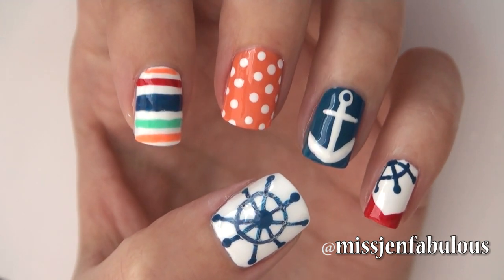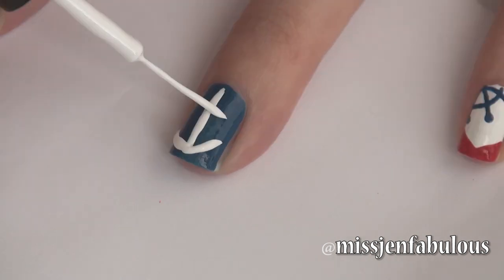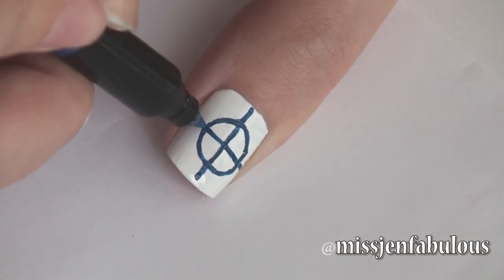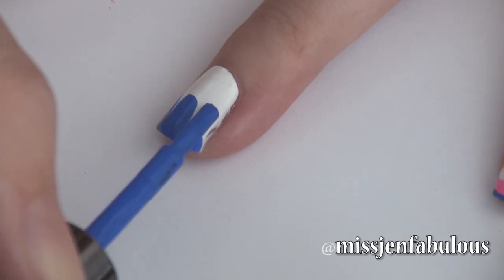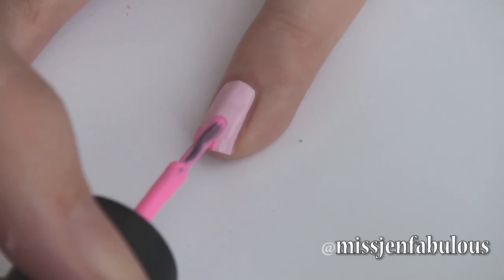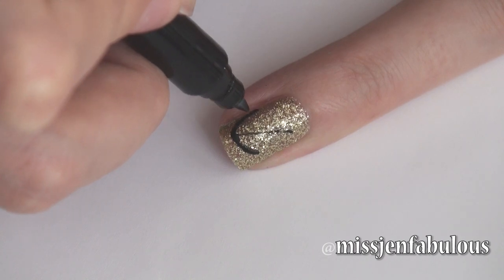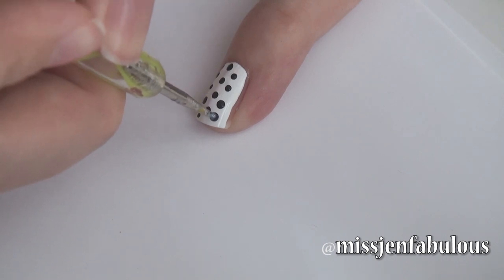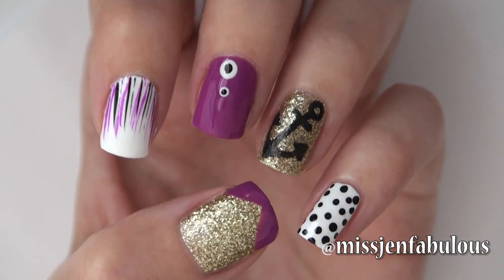Nautical Nail Art!!! Three Easy Designs | MissJenFABULOUS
Nautical nail art! Three easy tutorials. What design do you like the best? Let me know! & THUMBS UP if you want more nail tutorials soon!

sailboat nails
anchor nails
mix and match nails
ocean nails
summer nails